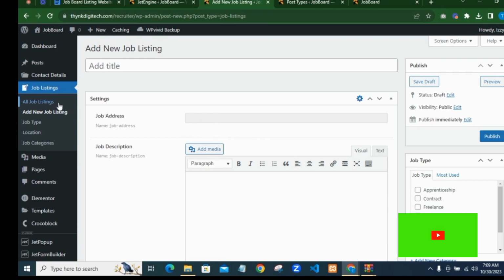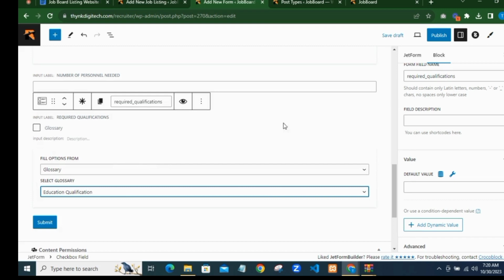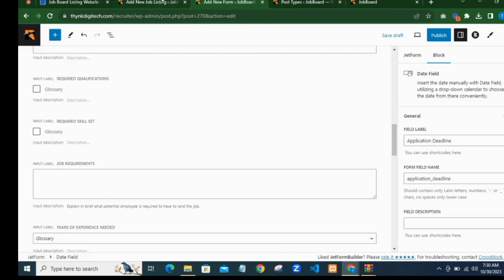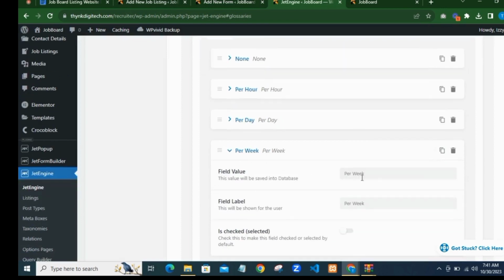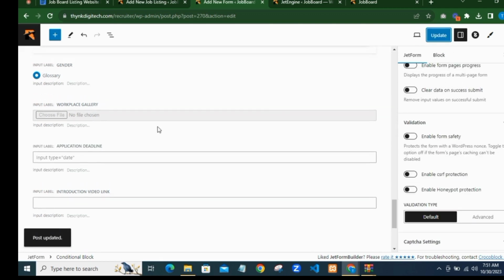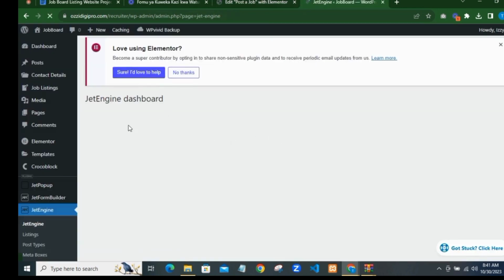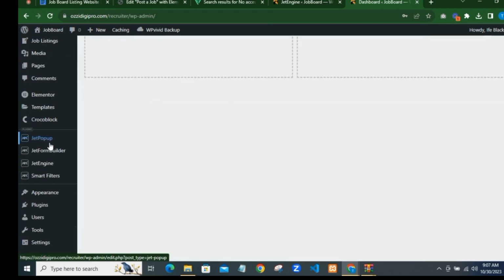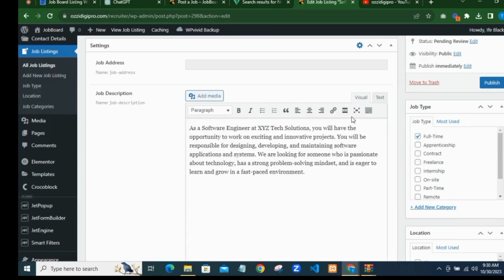Building an Advanced Frontend Job Listing Form from Scratch | Jetformbuilder | Job Board (Part 3)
In this comprehensive tutorial, we made an advancement to the job board listing website which we started. That's by adding a frontend job listing form for employers or companies to post jobs.

Throughout this tutorial, I cover essential topics, including form design, data collection and user experience (hiding form for users who are not logged in).

Whether you are building a job platform from scratch or enhancing an existing website, this tutorial provides valuable insights and hands-on guidance.

Watch the tutorial now and unlock the potential of JetFormbuilder.